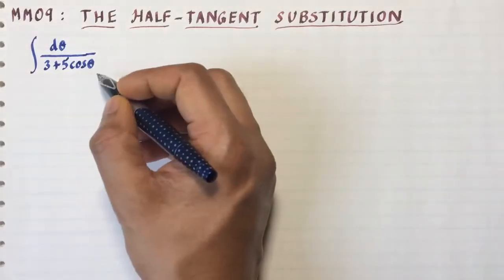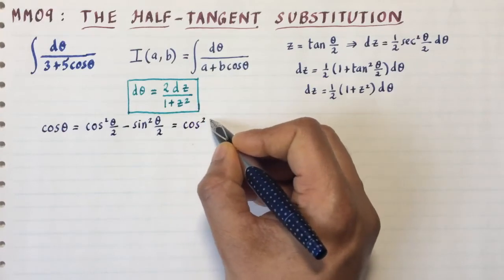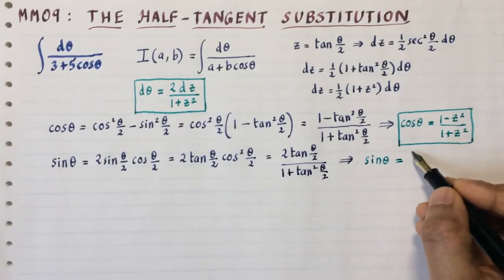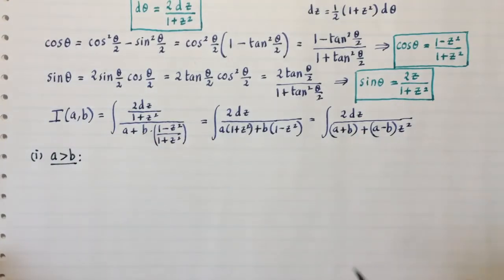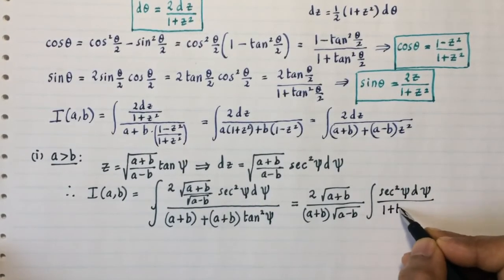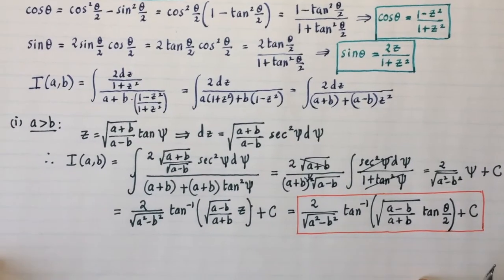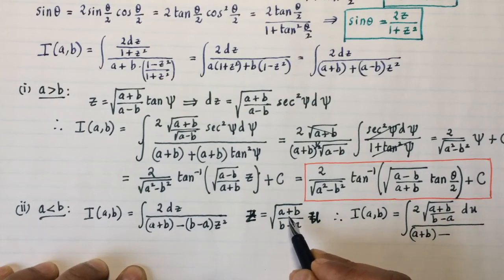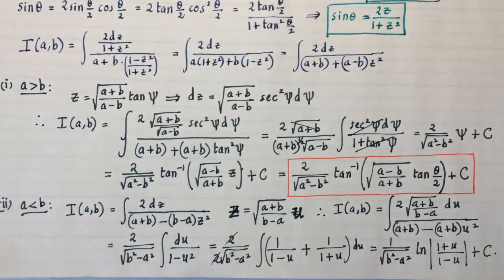MM09: Half tangent substitution